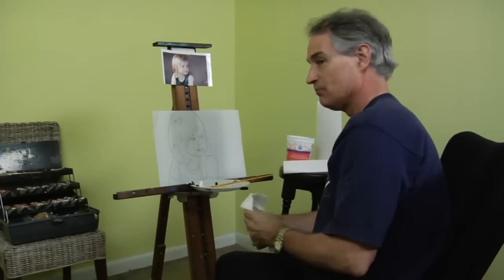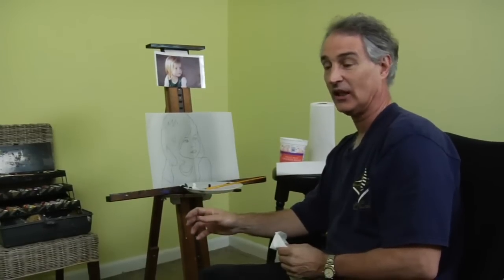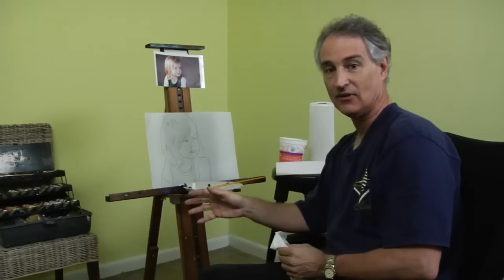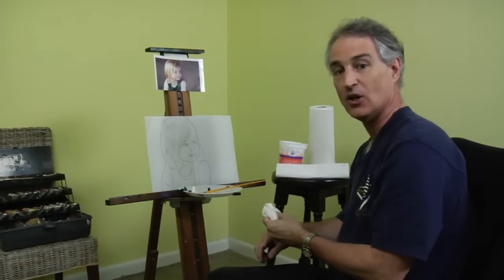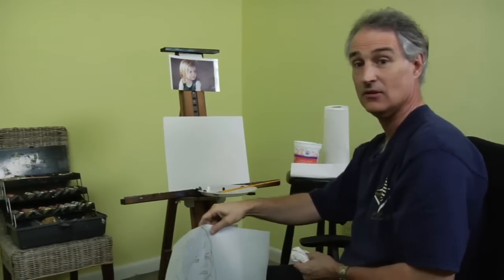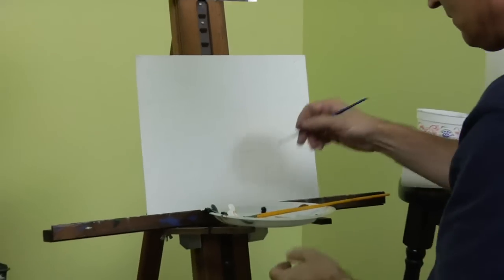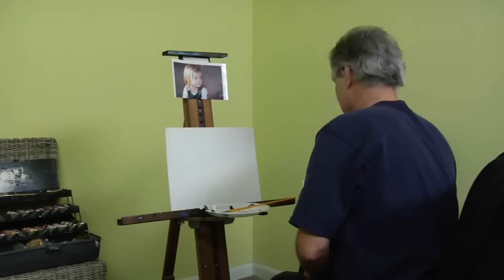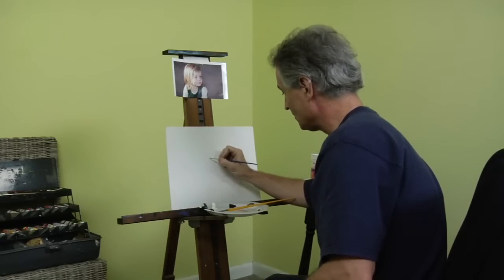Oil Painting: Girl Portrait : Oil Painting: Paper Towels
Paper towels work great for removing damaging and unwanted oil paints from portraits. Learn more about using paper towels when oil painting from a professional artist in this free painting video.

Expert: Cody Davis
Bio: Cody Davis earned his second-degree black belt in 2006. He is a great teacher of the Shaolin/Kenpo arts. Sifu Davis has been a student of the arts for more than 13 years.